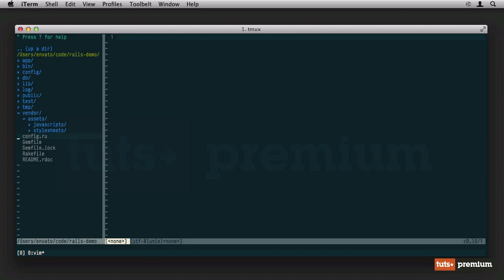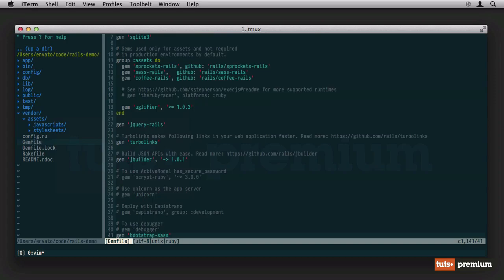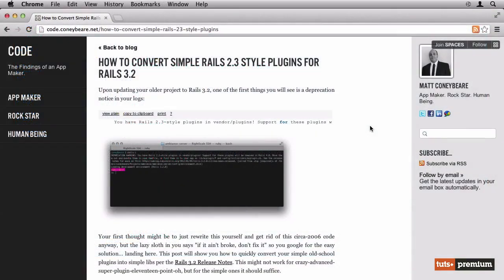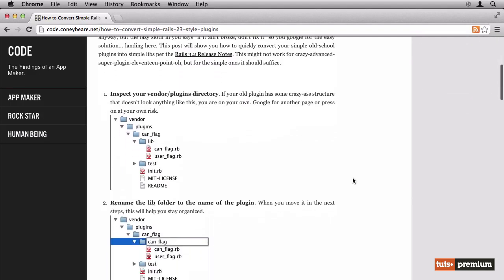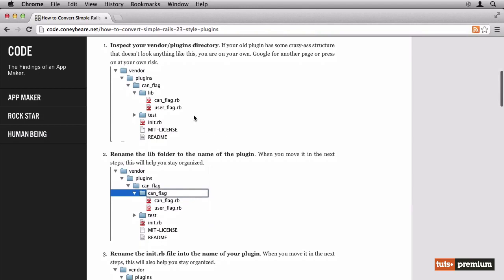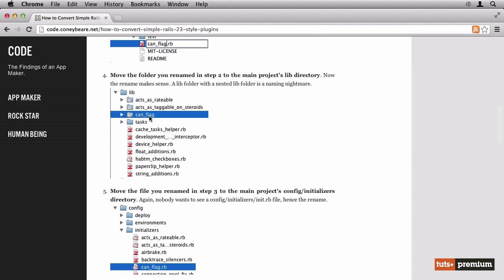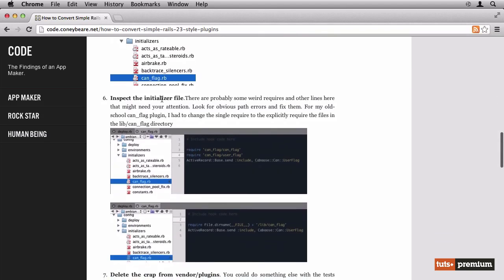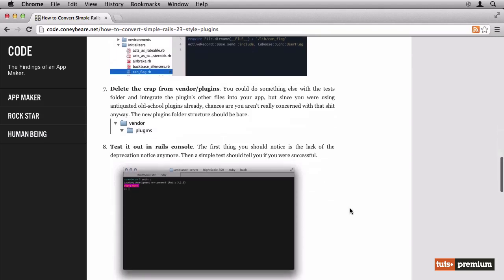18 RubyOnRails4 No More Plugins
RubyOnRails4 No More Plugins